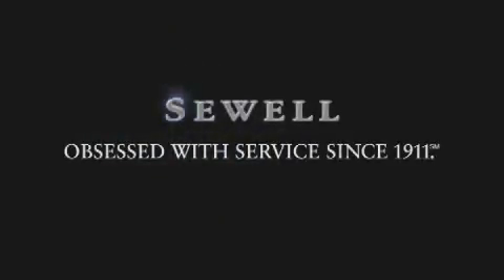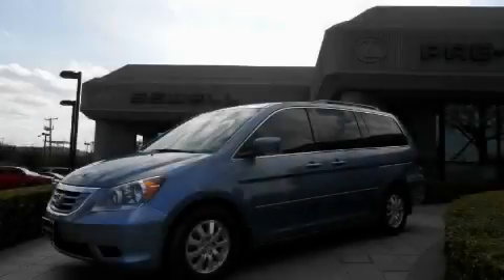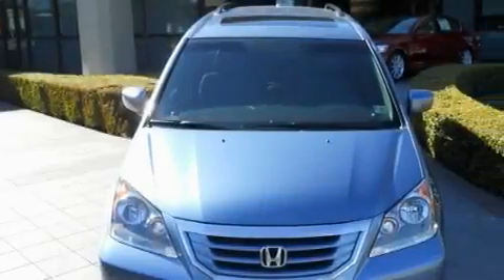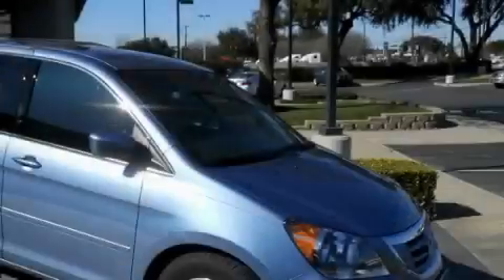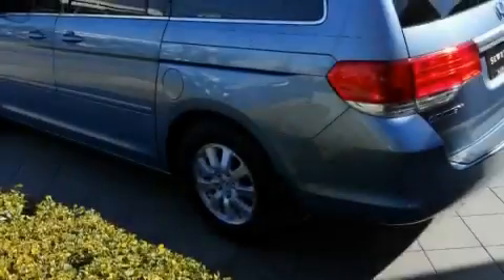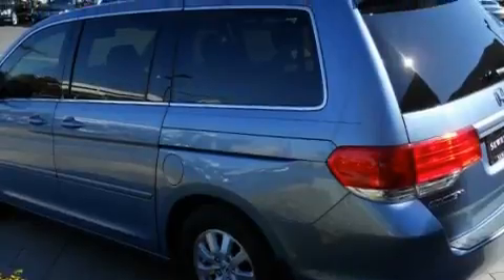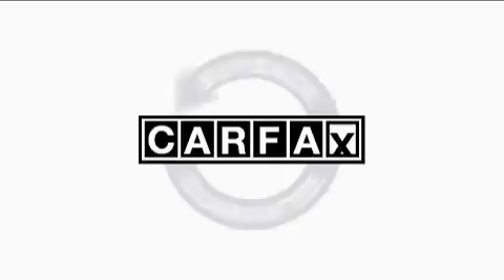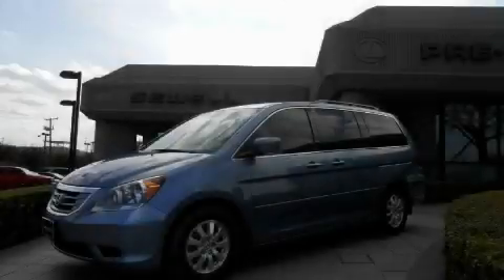Used 2008 Honda Odyssey Dallas TX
Year: 2008
 Make: Honda
 Model: Odyssey
 Engine: 3.5L SOHC MPFI 24-valve i-VTEC V6 engine
 Trans.: Automatic
 Exterior: Blue
 Miles: 21,570
 Interior: Gray